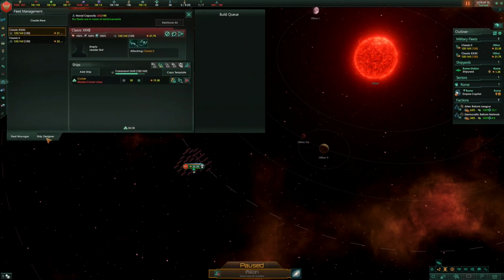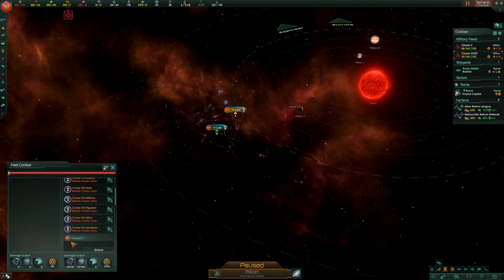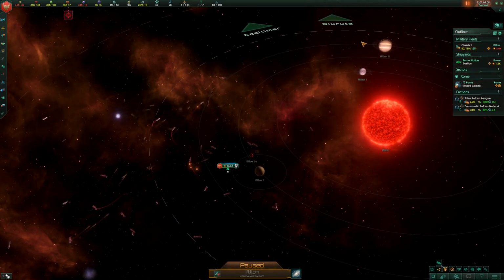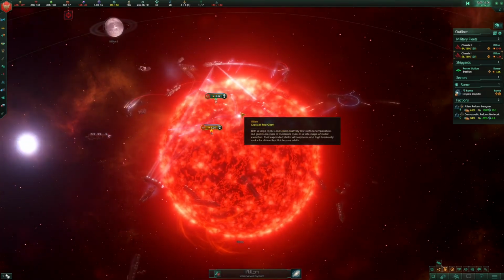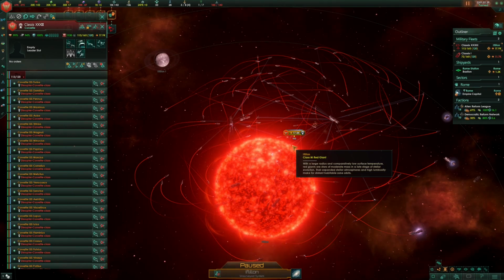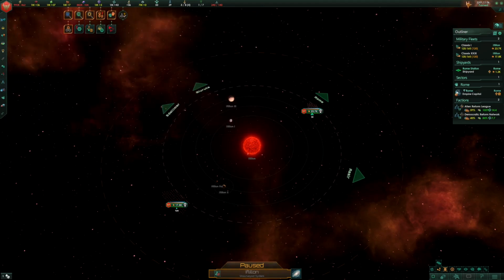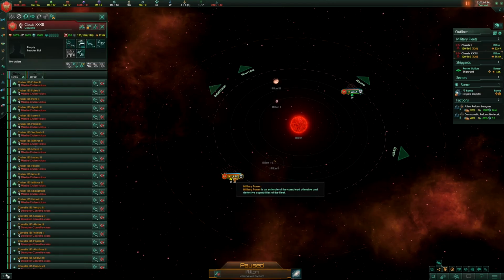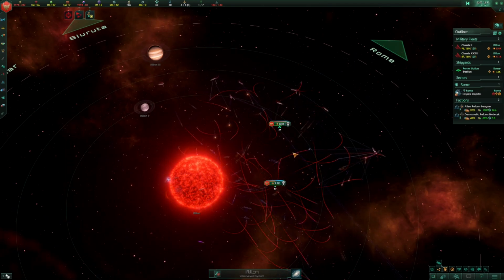Stellaris: Ultimate Fleet Meta -Torpedo Cruisers + Strike Craft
In this video I review Torpedo Cruisers + Strike Craft fleet combinations to form the Ultimate Fleet Meta. I combine Torpedo Cruisers with Carrier Cruisers to form a powerful combination that will defeat most other early, mid and early late game fleets combinations. I test this against numerous fleets and weapons to show its strengths, weaknesses and how to overcome them.

Enjoy the content? Please consider supporting the Channel & Earn Perks! :))

__________Content_________
0:00 Introduction
3:58 - 1st Battle -Torpedo  Cruisers vs Missile Cruisers
8:22 - 2nd Battle - Torpedo Cruisers vs Disrupter Cruisers
11:58 - 3rd Battle - Torpedo Cruisers vs Disrupter Corvette Swarm
14:47 - 4th Battle - Carrier Cruisers vs Disrupter Corvette Swarm
17:23 - 5th Battle - Carrier Cruisers & Torpedo Cruisers vs Missile Cruisers & Corvette Swarm
21:51 - 6th Battle - Torpedo & Carrier Cruisers vs Corvette Swarm
24:45 - Conclussions